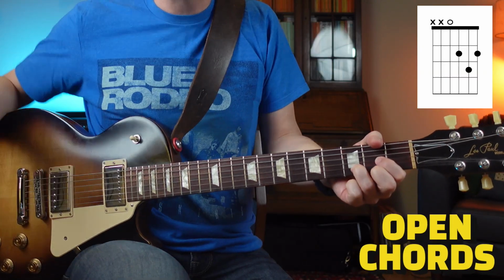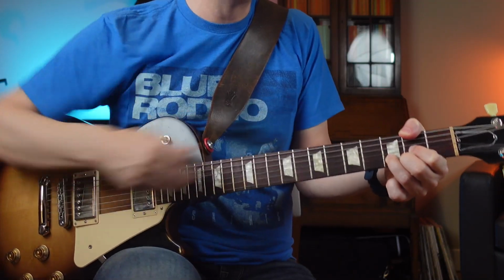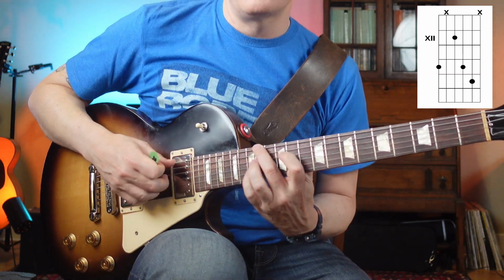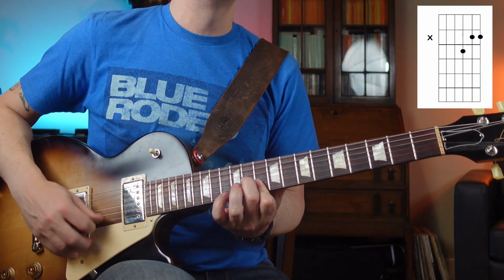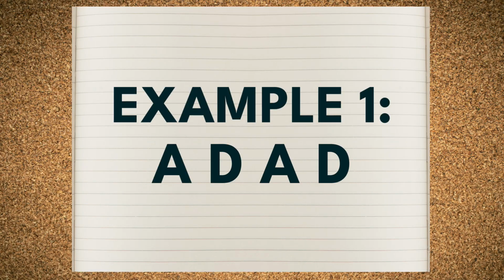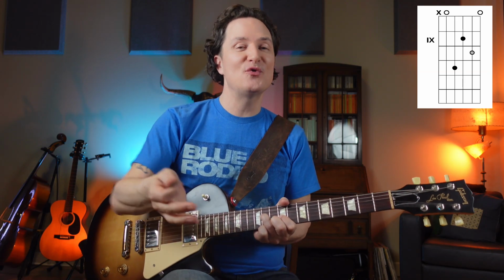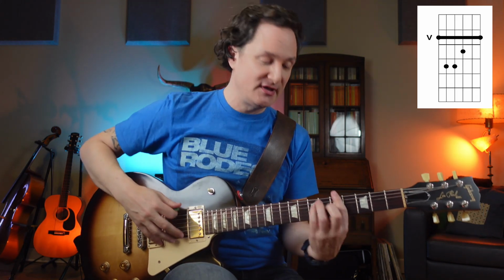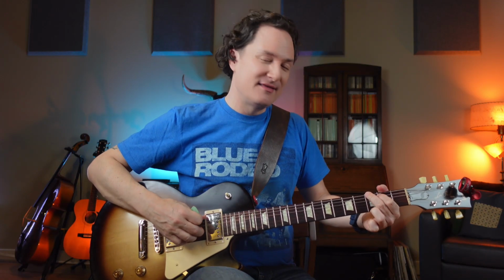Elevate Your Rhythm Guitar Playing with this Chord Exercise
If you want to get good at rhythm guitar, a great exercise is to learn how to play the same chord in at least 10 different ways! Open chords, bar chords, inversions, triads, and unique voicings -- and that's not even including extensions like 7s or suspended chords. If we have many different ways to play chords, we'll be able to turn any simple chord progression into something really dynamic and interesting.